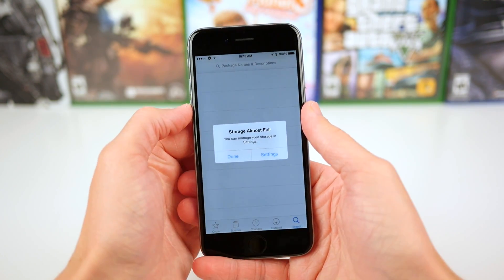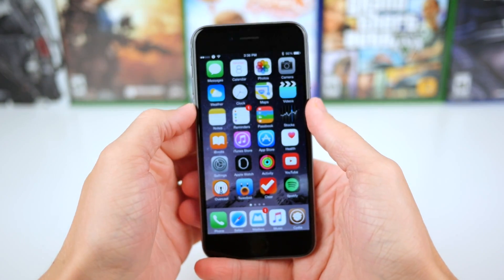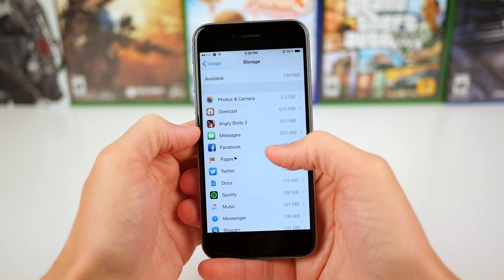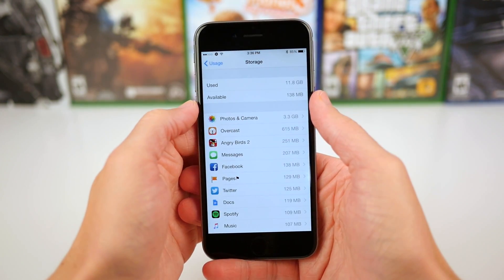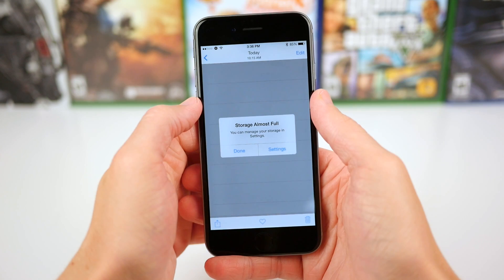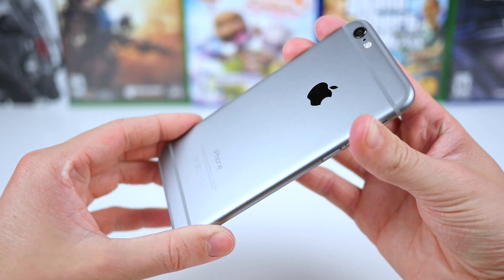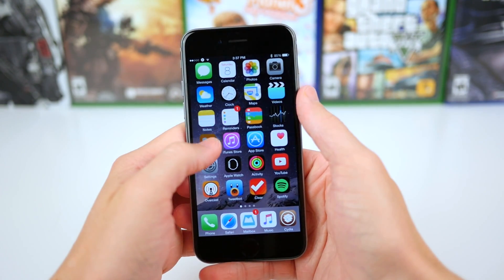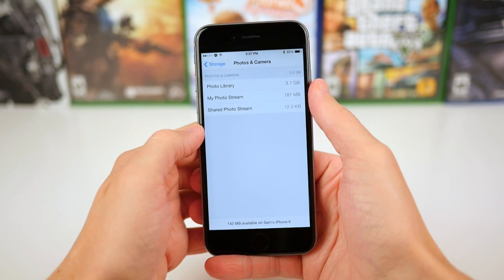Storage Almost Full: Make it go away!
I need more storage on my iPhone.